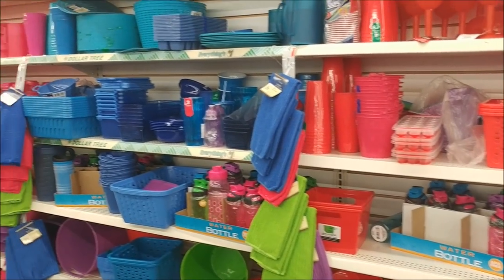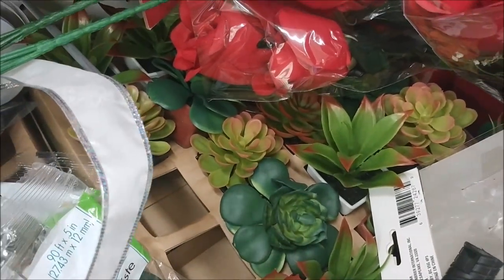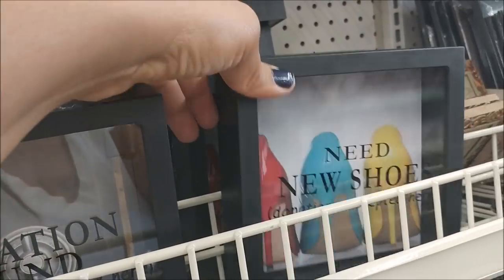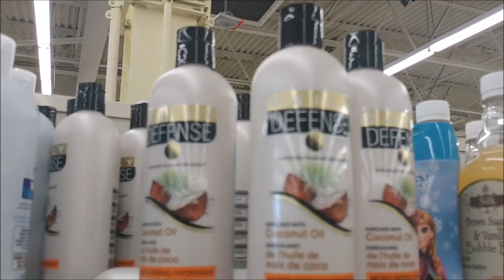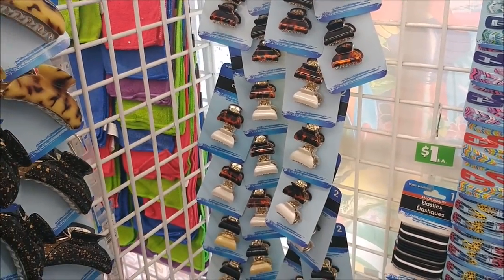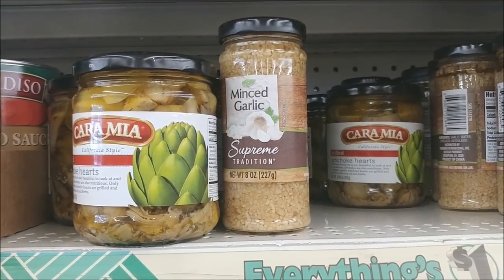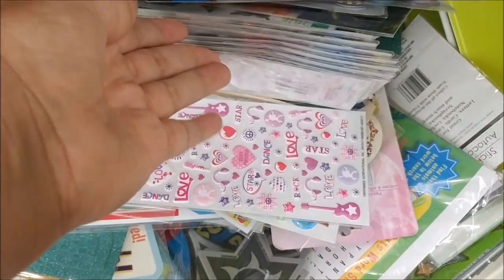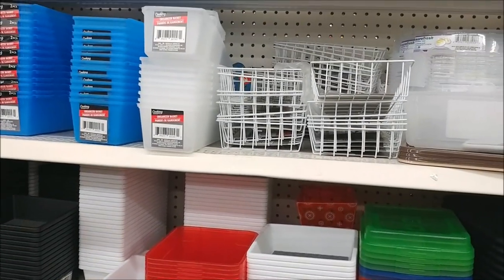DOLLAR TREE * COME WITH ME * NEW FINDS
I took a quick walk thru Dollar Tree, I would love it if you joined me =)